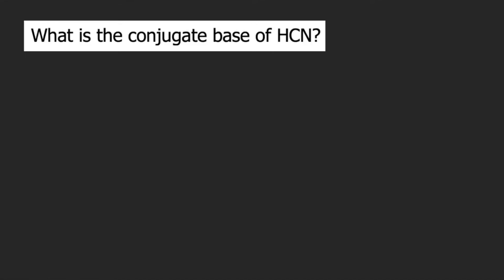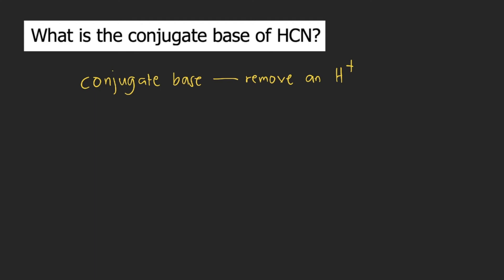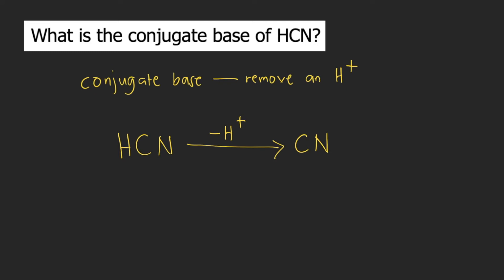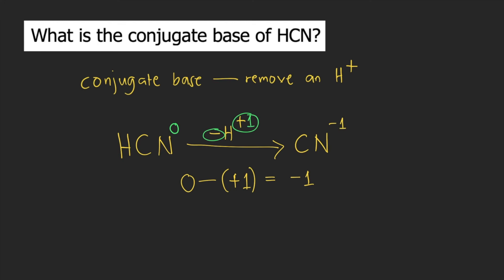What is the conjugate base of HCN?